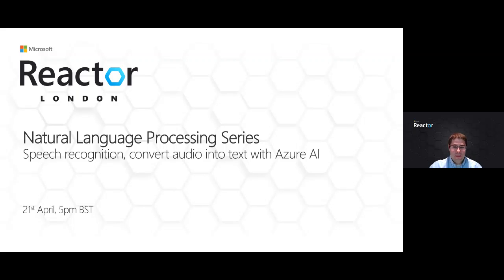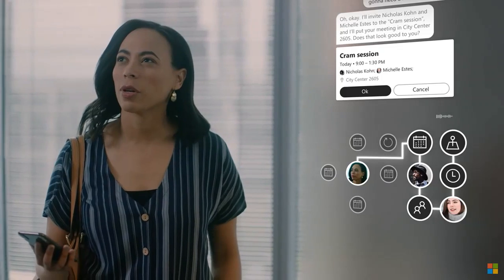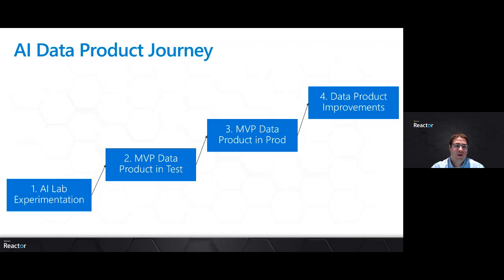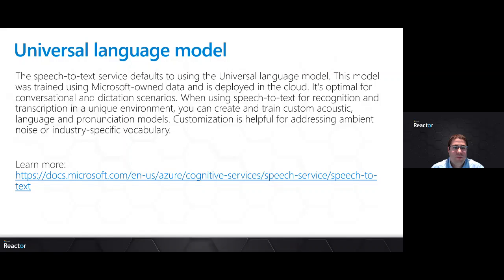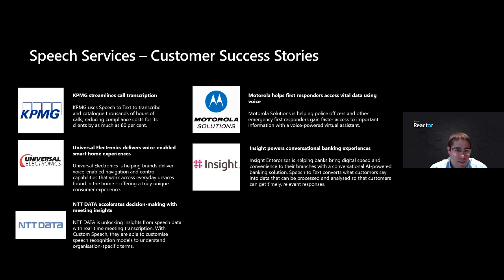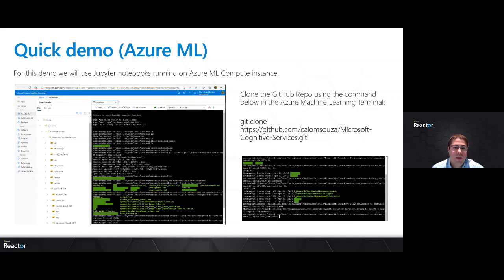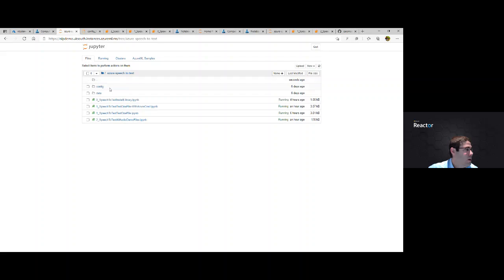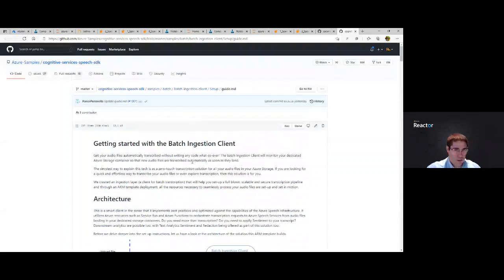Natural Language Processing Series | Convert audio files into text with Azure AI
Market-Oriented organizations are looking to find automated solutions to improve customer satisfaction and experience.
Using Azure AI, we will  demo how the Data Scientist team could convert audio files (recorded from customers calls) to text format.  The new text files could be used to get new insights from customers interactions and uncover potential opportunities to better understand the customers.  In this session we will demonstrate how to use Azure AI to convert audio files into text.

This session is aimed to Data Scientists, Data Engineer and Software Developers new to Azure AI (Speech to Text SDK).

If you wish to learn more on how to use Azure AI to convert audio files into text within your organisation.

Speaker info:
Caio Moreno – Senior Cloud Solution Architect - Microsoft

Caio Moreno is a senior cloud solution architect at Microsoft, responsible for helping Microsoft empower every person and organisation on the planet to achieve more using Data and AI. He has experience in artificial intelligence, machine learning, big data, IoT, distributed systems, analytics, streaming, business intelligence, data integration and visualization. He is also a Ph.D. student at Complutense University of Madrid. He enjoys traveling and all kinds of sports. He lives in London with his wife and 3 daughters.

]eventID:12982]